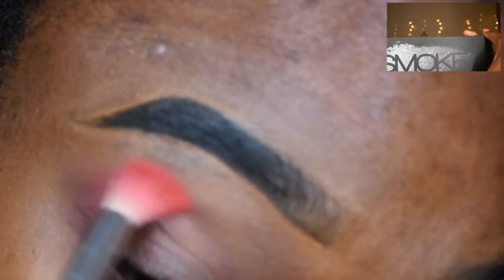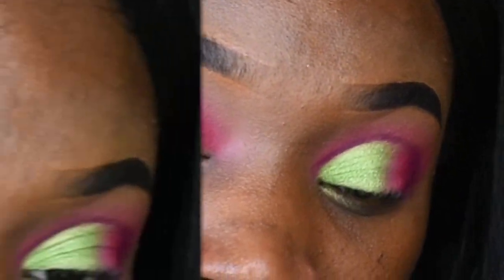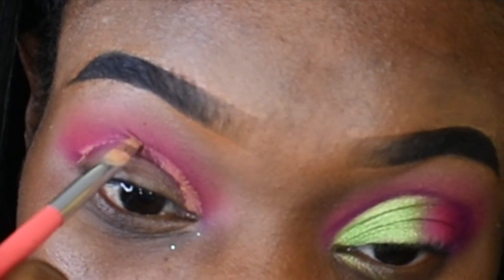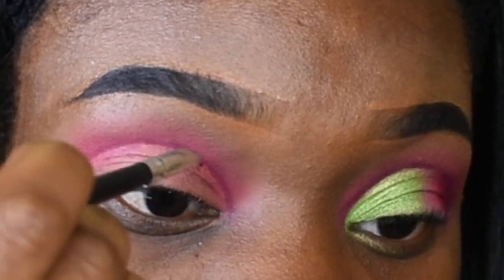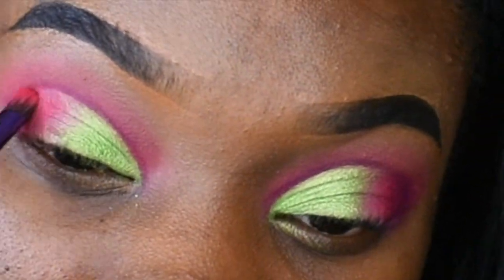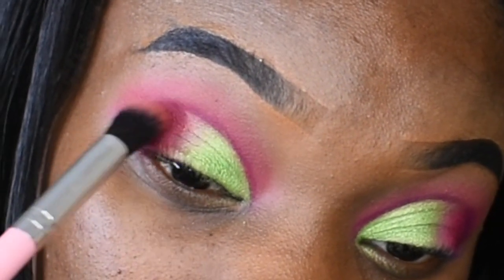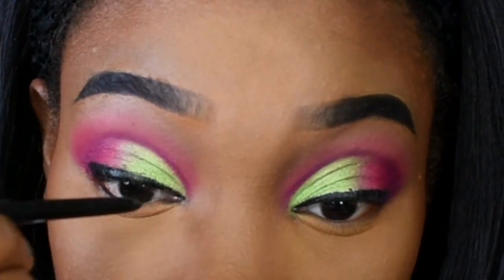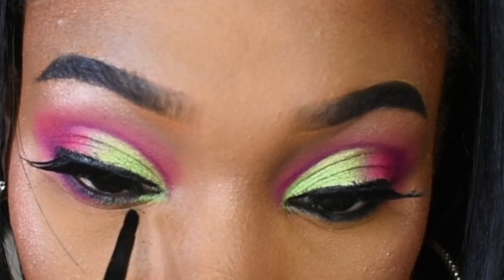quick summer watermelon eye tutorial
in todays video i will be creaating a quick summer eye tutorial for you guys i hope you enjoy